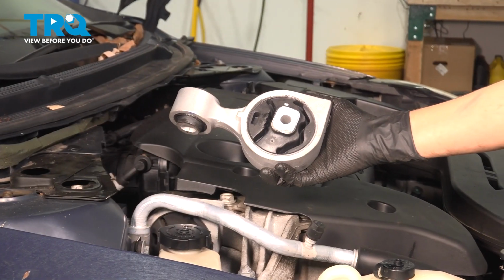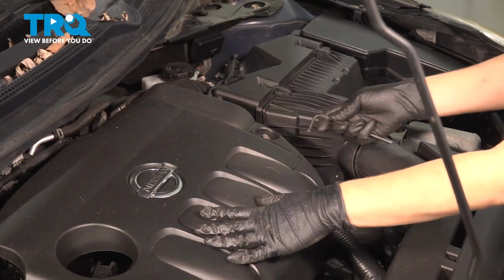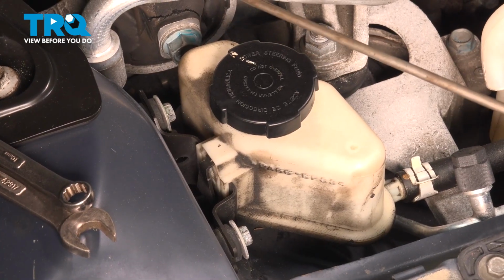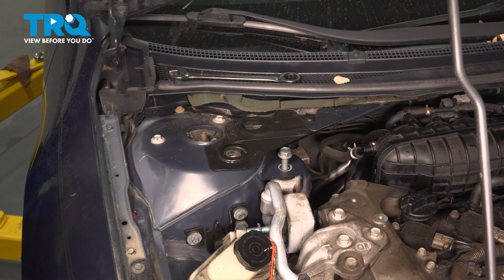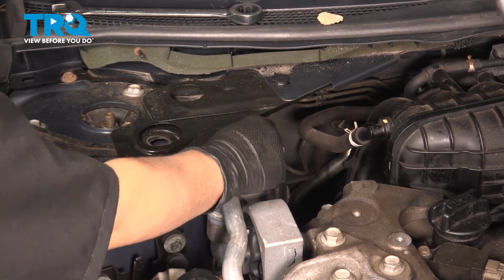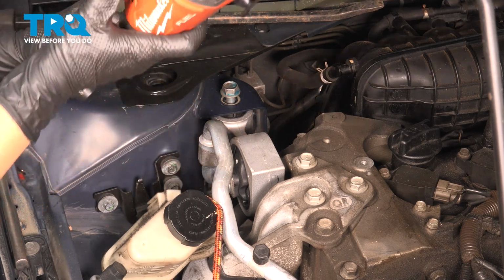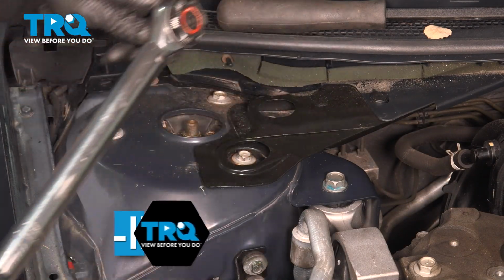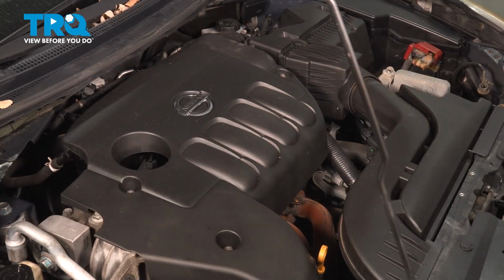How to Replace Engine Torque Strut Mount 2007-2012 Nissan Altima 2.5L I4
Shop TRQ on Amazon
Engine Torque Strut Mount

This video shows you how to install a new torque strut engine mount on your 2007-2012 Nissan Altima 2.5L I4. The torque strut engine mount braces the engine against twisting, shaking, and vibrating when under load, and when load changes suddenly. The rubber bushings on the torque strut mount will wear down over time, and need to be replaced, even if the strut itself is in good condition. You'll know it's time to replace the torque strut engine mount when you feel vibration or shaking, especially when accelerating.

This repair was done on a 2008 Nissan Altima S 2.5L Sedan 4-Door FWD Automatic and the process should be similar on the following vehicles:
2007 Nissan Altima
2008 Nissan Altima
2009 Nissan Altima
2010 Nissan Altima
2011 Nissan Altima
2012 Nissan Altima

Tools you will need:
• 18mm Crowfoot Wrench
• 13mm Socket
• 18mm Socket
• Ratchet
• Block of Wood
• Bungee Cord
• Safety Glasses
• 5mm Hex Wrench
• Floor Jack
• Wheel Chocks